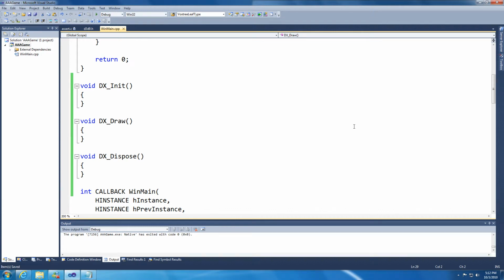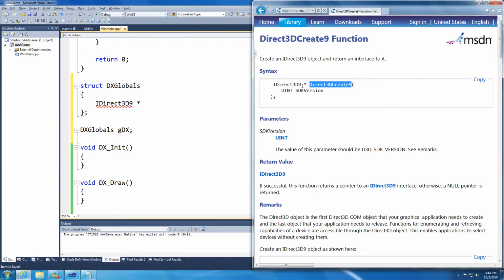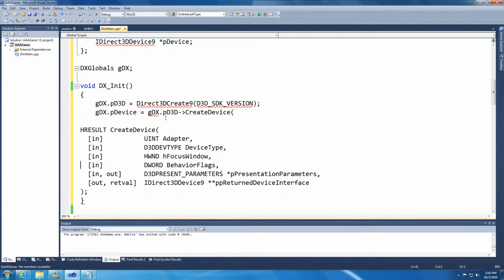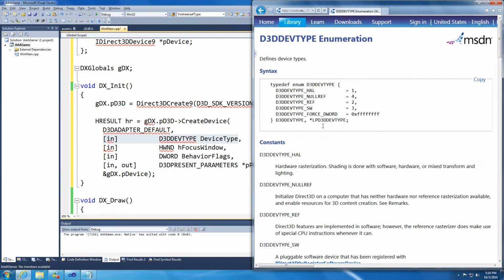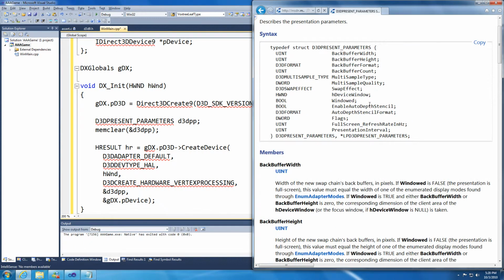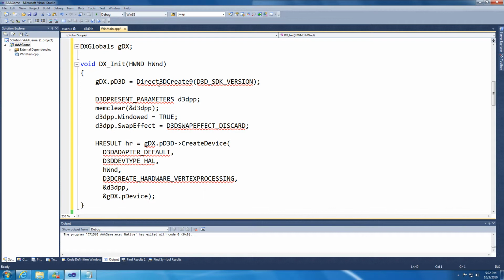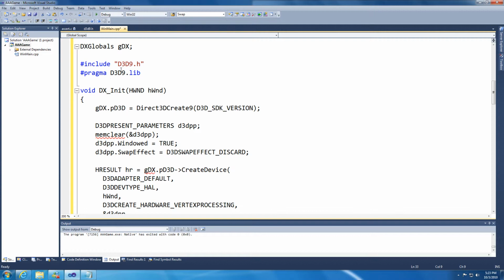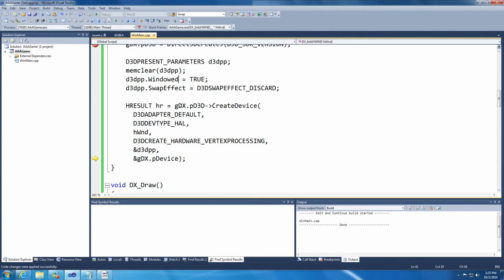Main To Game - 2.2: DirectX Initialization